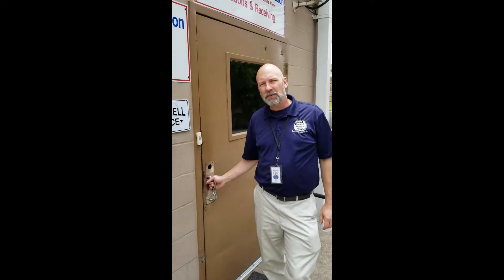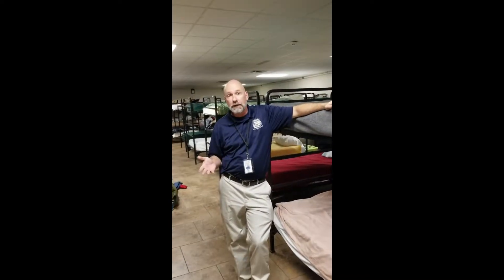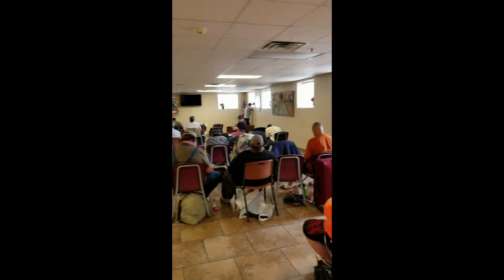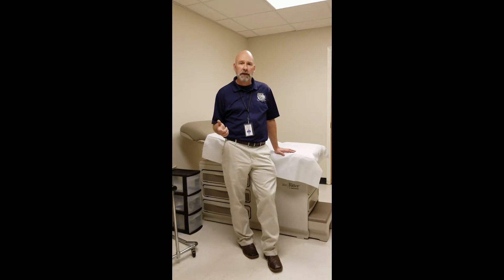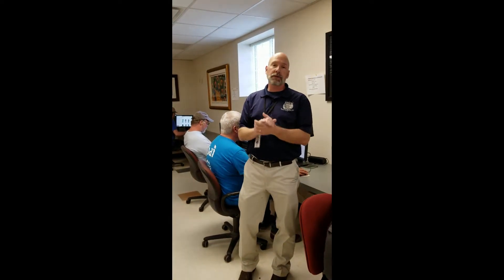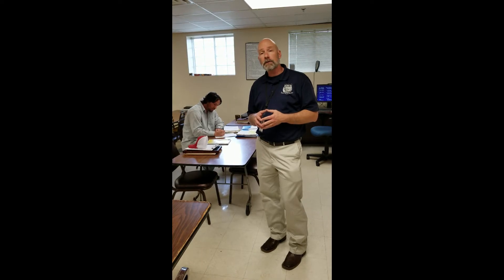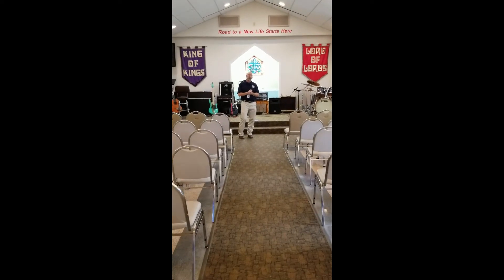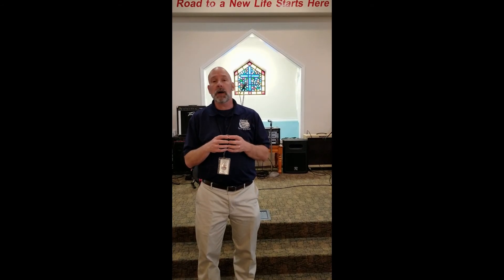Men's Center Tour